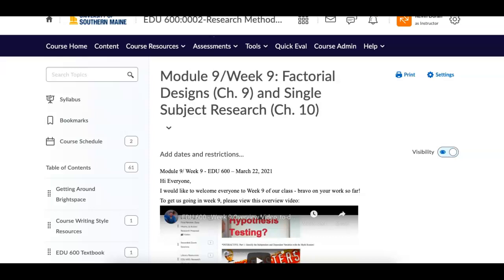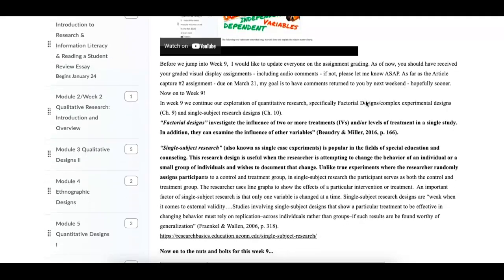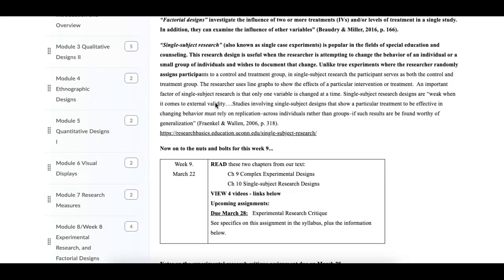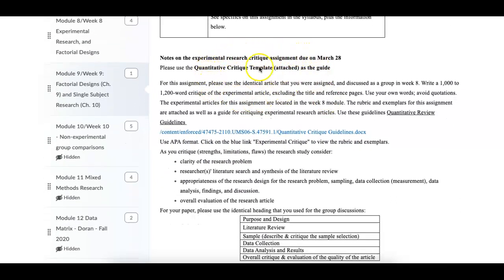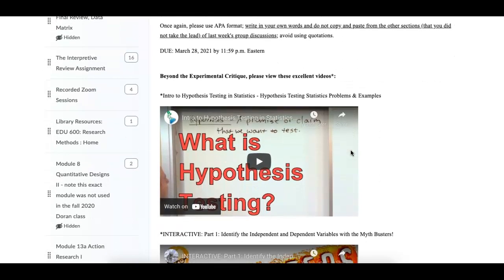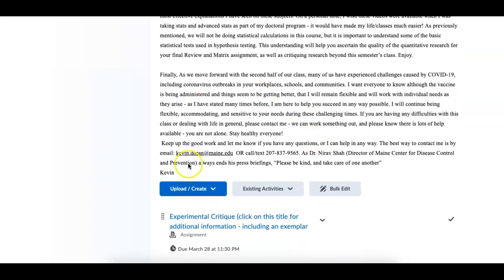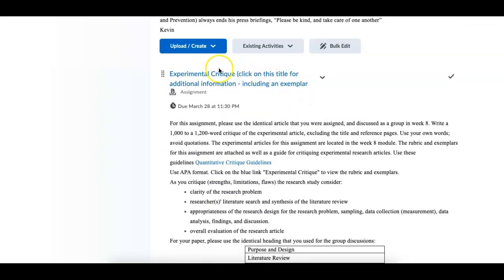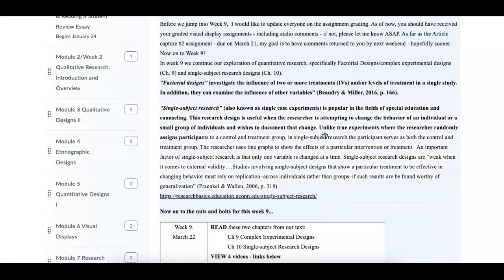EDU 600 - Week 9 Overview Video, To-do, assignments, etc...